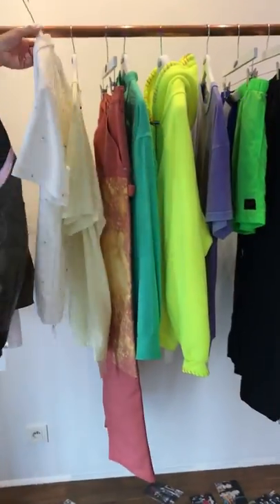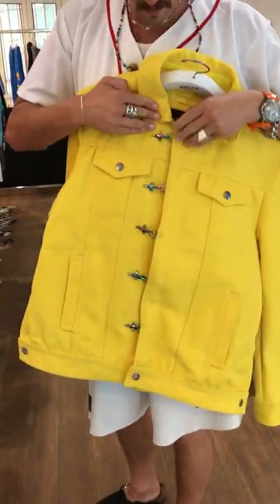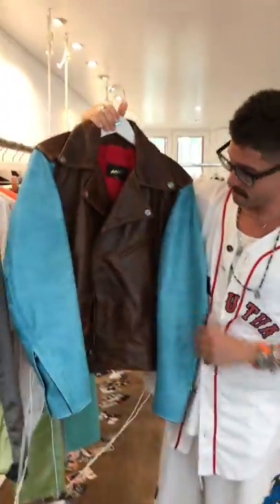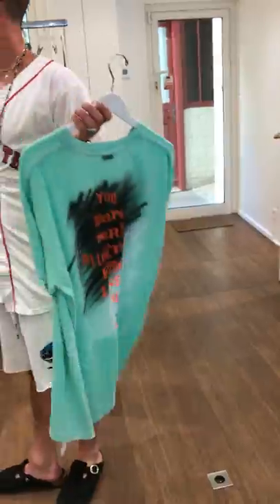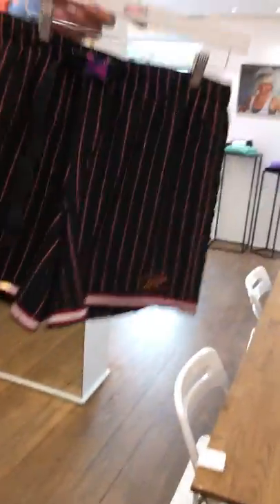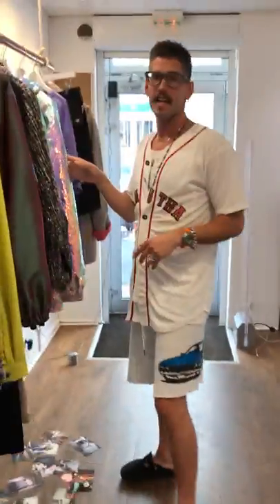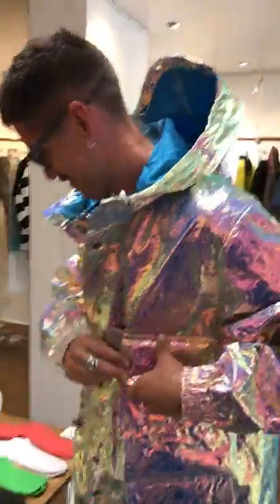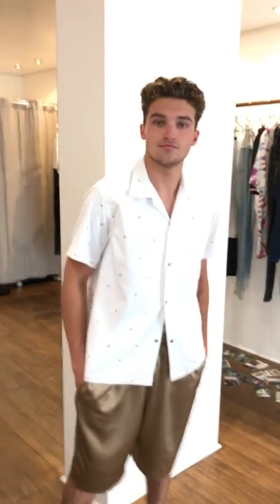Bossi - Creative Director Alex Bossi - Boston based Sportswear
@2nd collection of Alex Bossi called Bossi. A sportswear collection made in Boston.